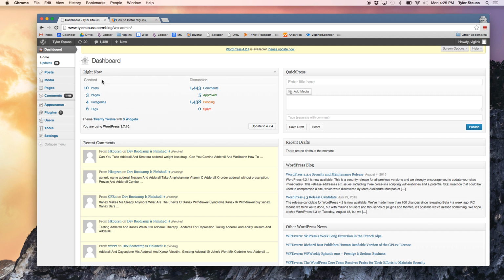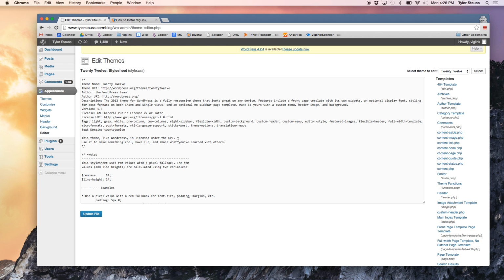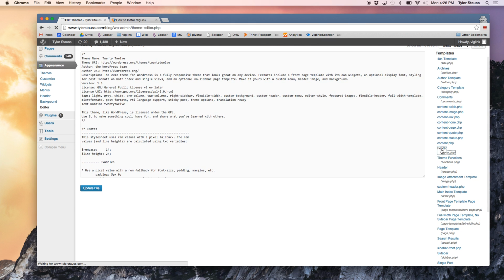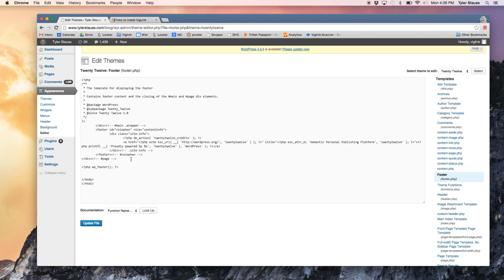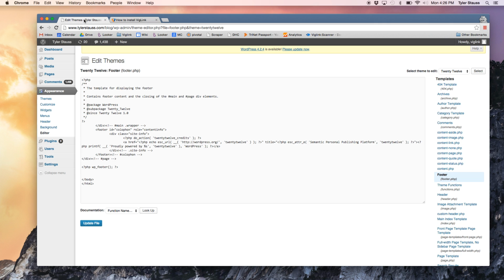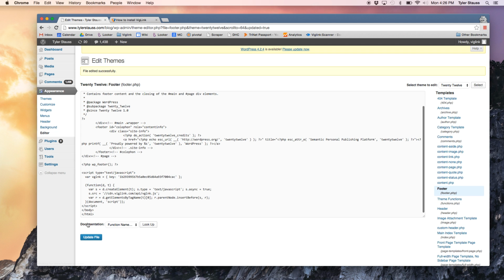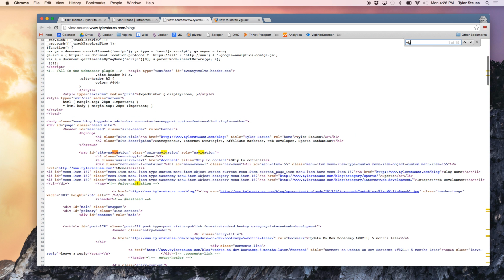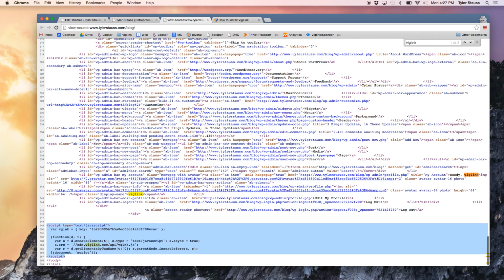How to Install VigLink on Wordpress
This is a video that explains how to Install VigLink on Wordpress.